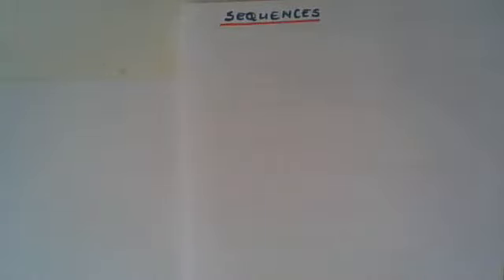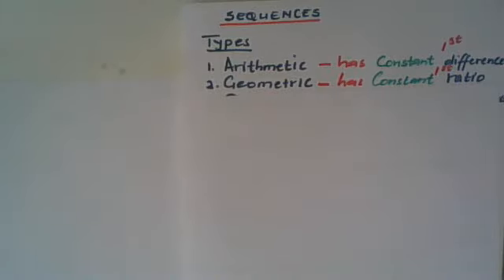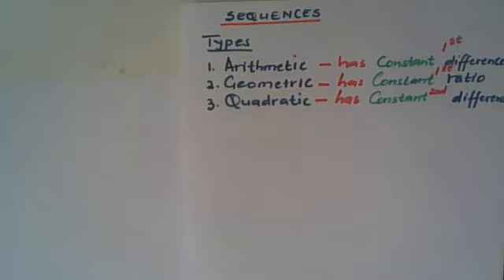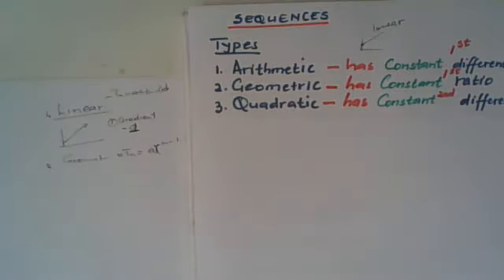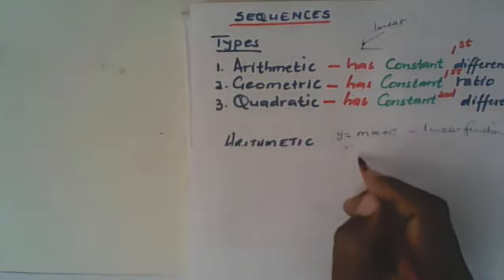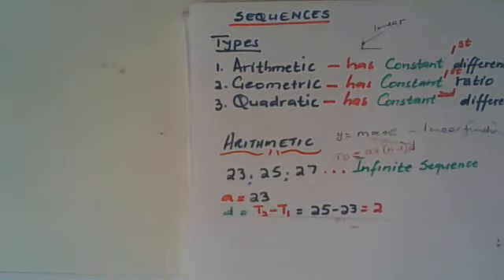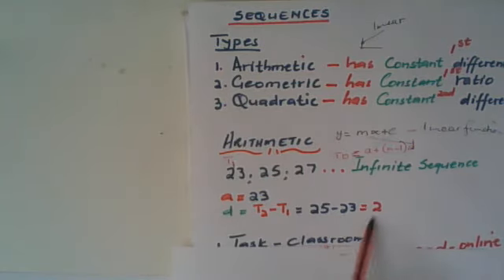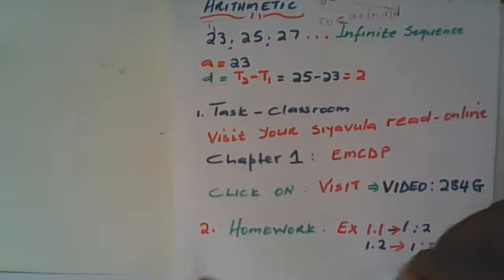Grade 11 and 12 Pure Maths: Introduction of Sequences and Series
This is the introduction and a clear differentiation of different types of sequences. Arithmeti; Geometric and Quadratic sequences are dealt with .